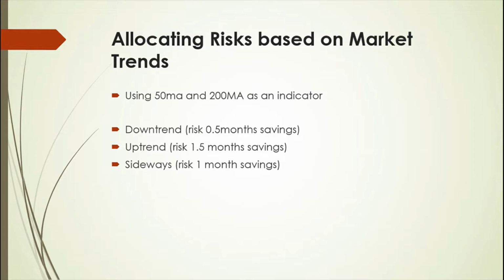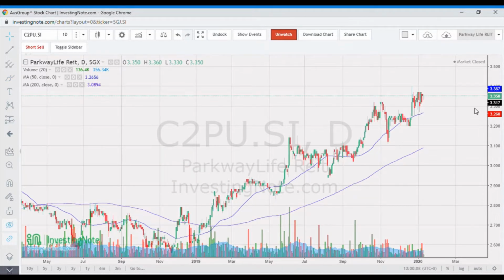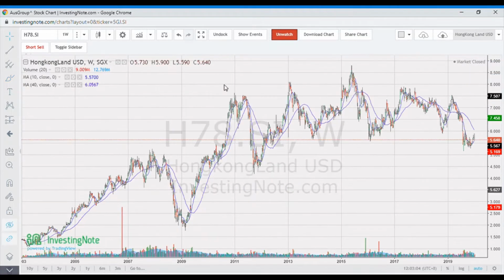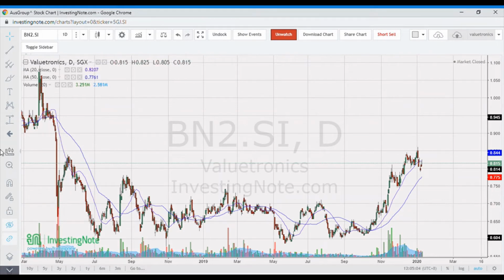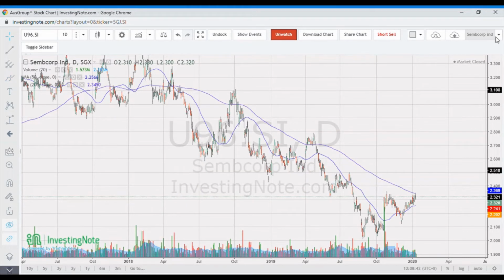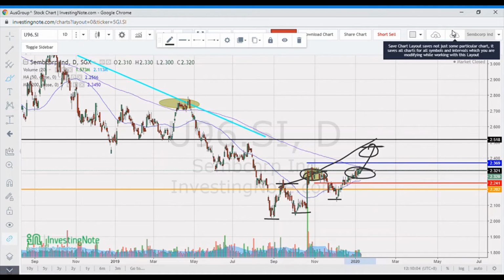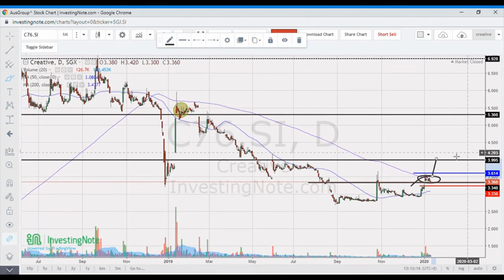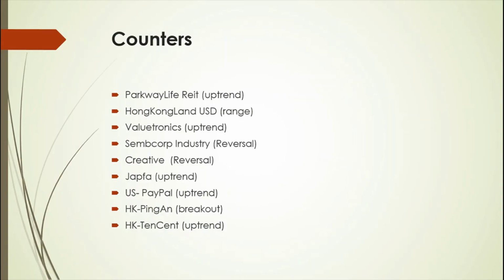2020 scan #2 SG-HK-US stocks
Check out my blog post for more Singapore stock trading articles and sharing!

sgx, stocks, stockpick, singapore, trading, technical analysis, TA, singaporean, SLTRW, jebus,
financial independence, tools, financial methodology